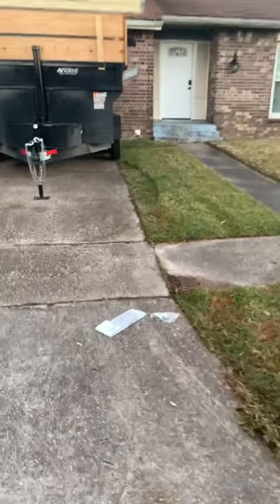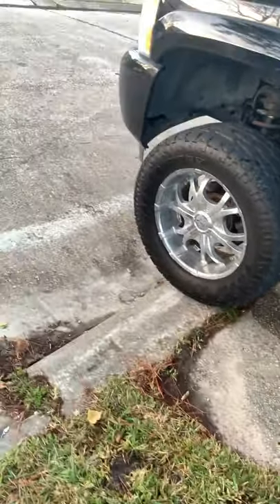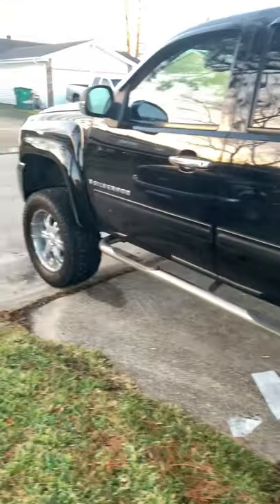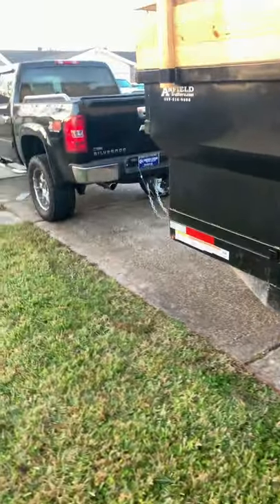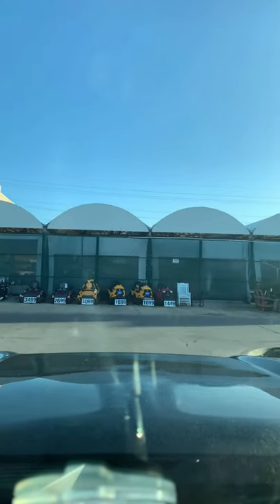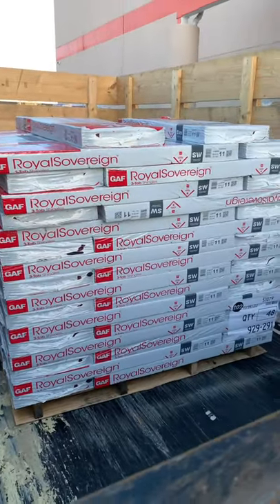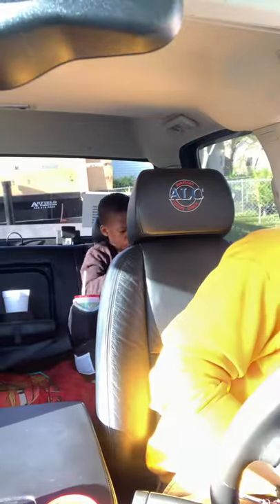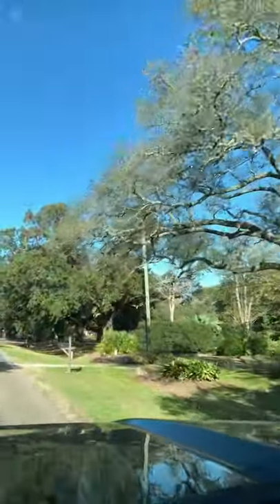How did my Chevrolet Silverado 1500 do pulling a dump trailer & shingles?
Woke up this morning and my F250 wouldn’t start so I had to put my 1500 to its first test.
-Trailer: 4000 pounds
-Shingles: around 3400 pounds

Also check out the different types of businesses we reach out to when trying to get reoccurring rentals!

Ways to upsell customers is also in this video so enjoy!

Dumpdat.com

Peace & Blessings!